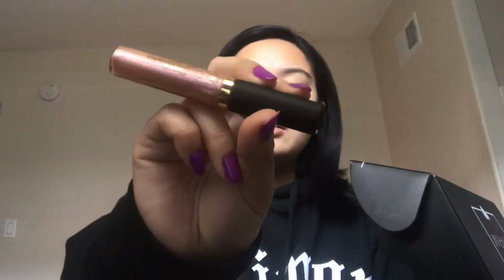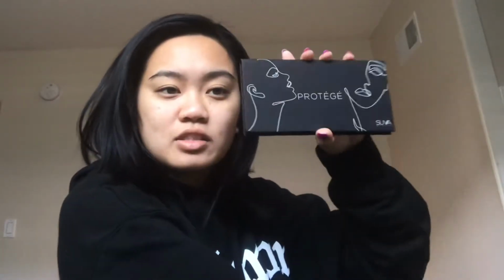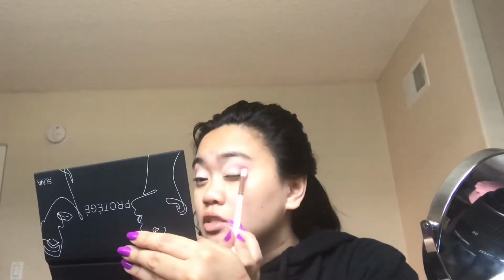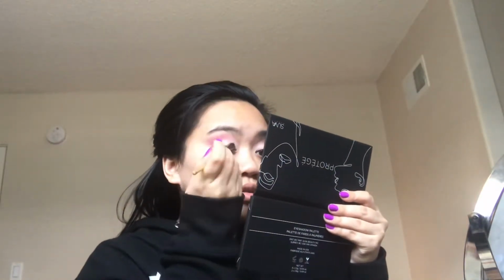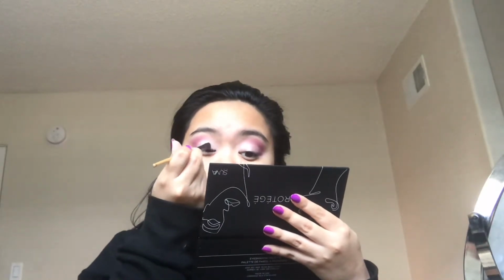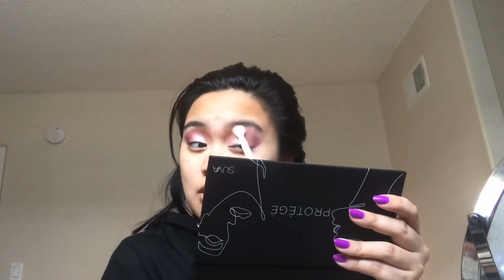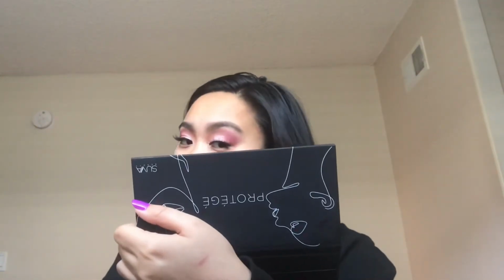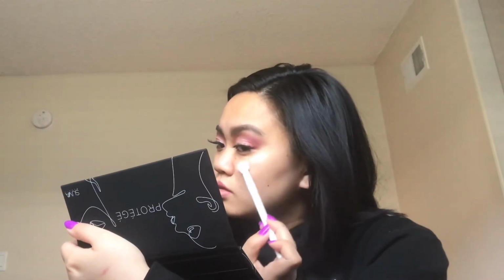Boxycharm Unboxing December 2018 + Try On Portion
On my channel, I love posting Ipsy and Boxycharm unboxings, Makeup tutorials, Reviews/Thoughts on Makeup, Makeup Transformations, and many more!

Foundation: Wet n Wild Photofocus Foundation - Soft Beige
Concealer: Wet n Wild Photofocus Concealer - Light/Medium Beige
Powder: Maybelline Fit Me Powder - 220
Blush: Blush Crush - Zac
Contour: Wet n Wild Megaglo Contouring Palette - Caramel Toffee
Highlight: Protege Suva Beauty Era & Theory
Eyeshadow Primer: Wet n Wild Photofocus Eyeshadow Primer
Brow products: Rodial Glamobrow - Dark Ash Brown
False Lashes: Lashoholics
Lip Pencil: Bodyography Heatherberry
Lip Gloss: Tartiest Shimmering Lip Paint